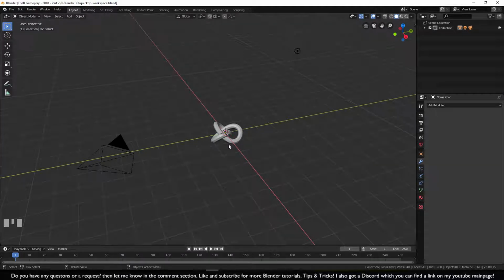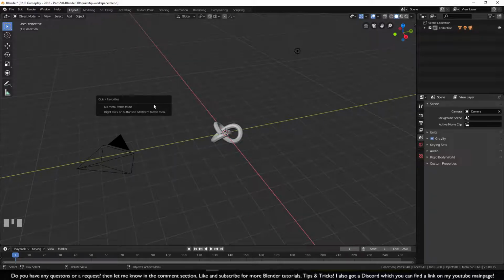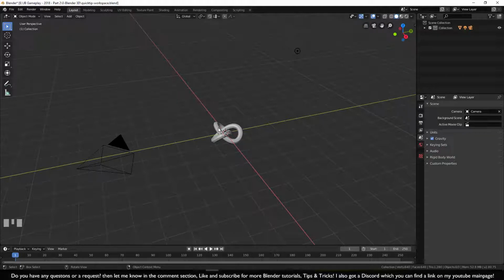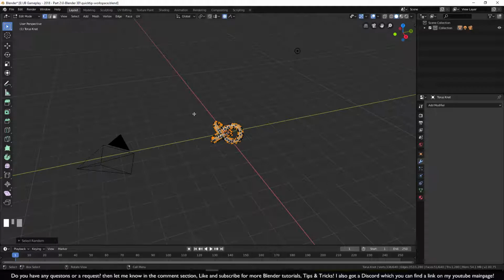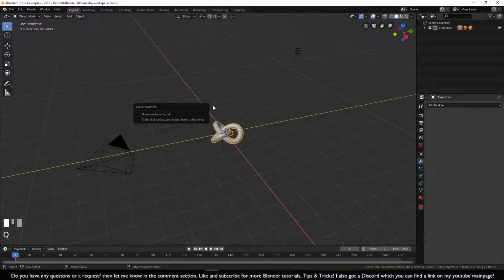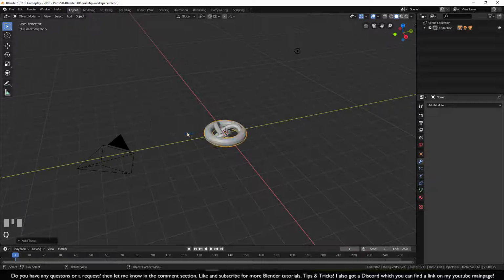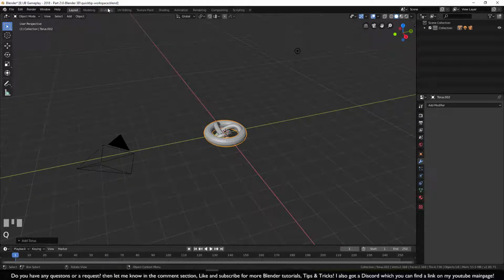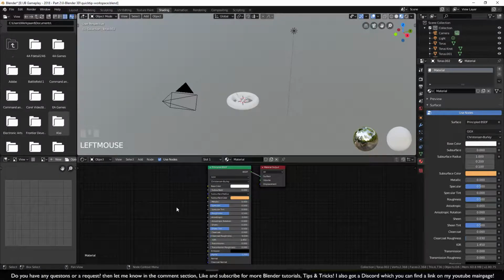Blender 2.8 Quick Tips - Make your own hotkey shurtcuts using the Quick Favorite Menu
Welcome at this Beginner course for Blender 2.8, For today ill explean you some basic things and show you some handy tips & tricks!